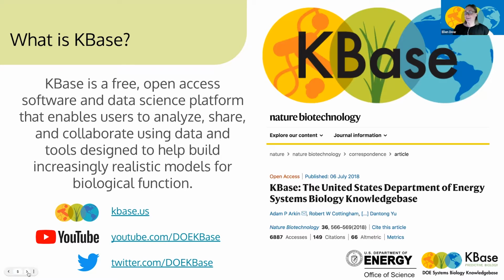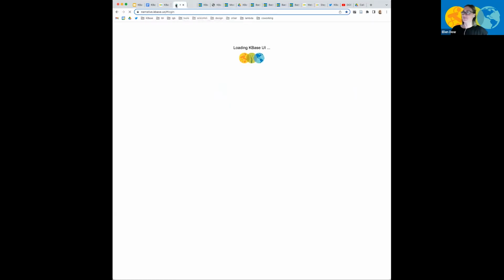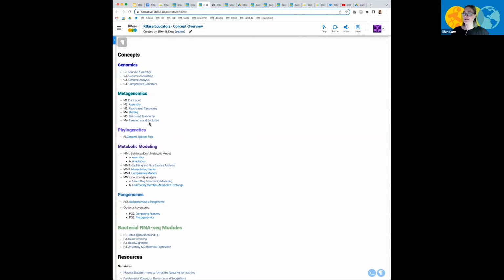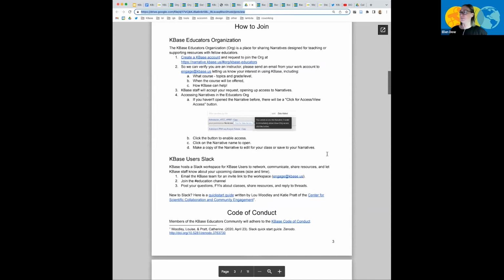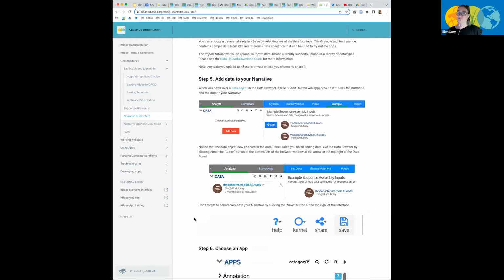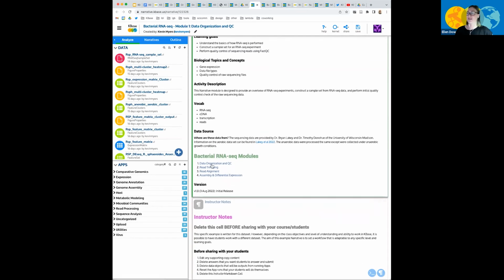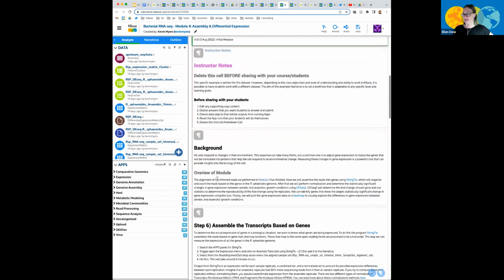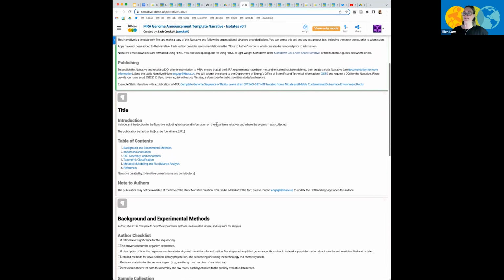Educators Community Call - 3 August 2022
This community call hosted by Ellen Dow, Lawrence Berkeley National Laboratory provides an introduction to the Educators Community, including resources and contents available for members.
The second half focuses on a new addition - the RNA-seq workflow modules, and ongoing community efforts.

If you would like to join the join the community, send an email to and let us know (1) what course you teach - topic and level, (2) when you are teaching the course, and (3) how KBase might help you.